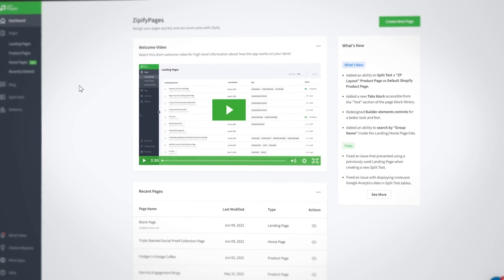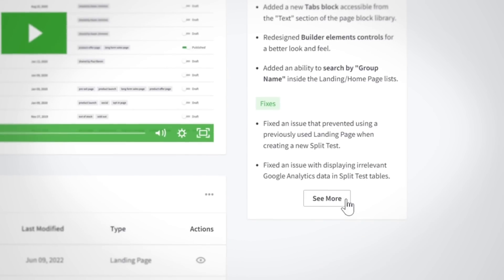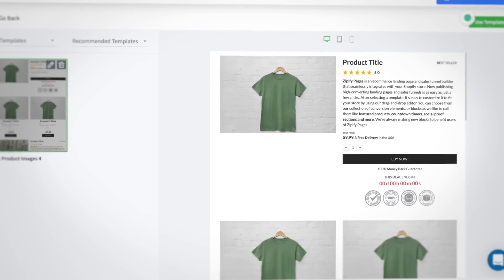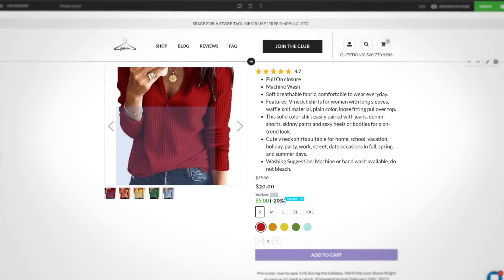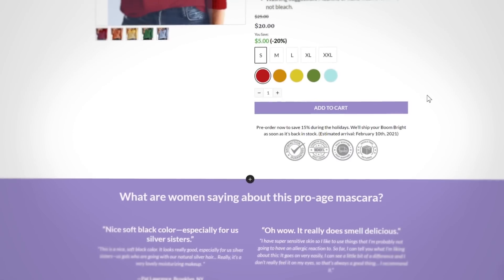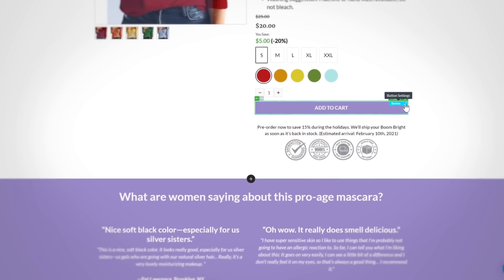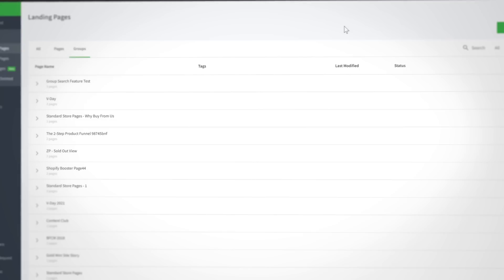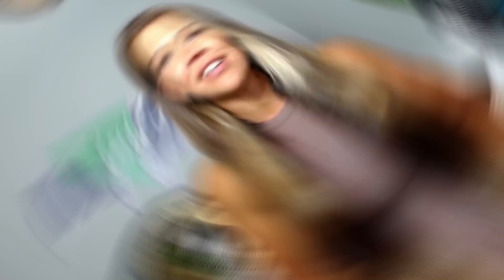New Zipify Pages Features: “What’s New” Page, New Video Formats & More! (June, 2022 Round-up)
*** FREE TRIALS ***

New Jewelry Templates: The Jewelry Winning Homepage & Jewelry Product Page (Zipify Pages)

New Multi-product Cross-sells: Boost AOV by Adding 3 Extra Offers to Your Product Page Buy Box (Zipify Pages)

Just in: 4 NEW UPDATES for Zipify Pages users! 🤩

June’s Feature Round-up includes our “What’s New” Page, Group name search, & new video formats.